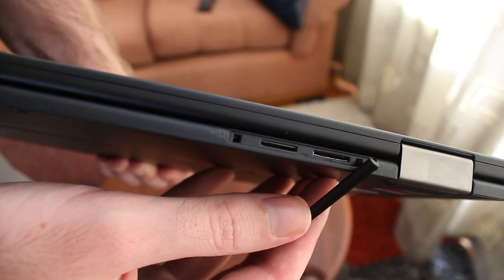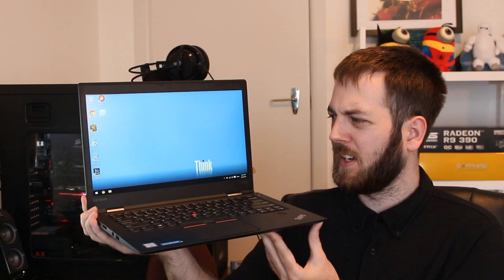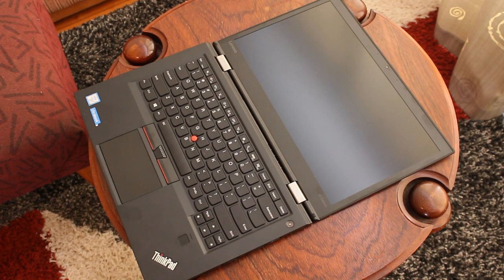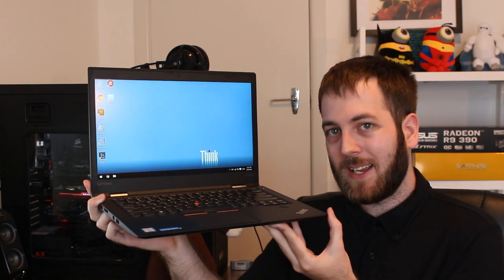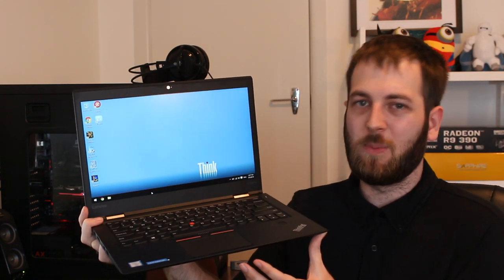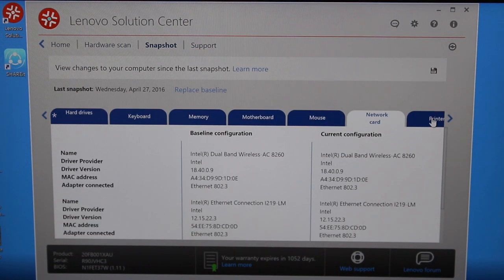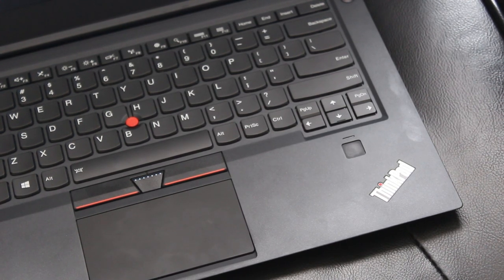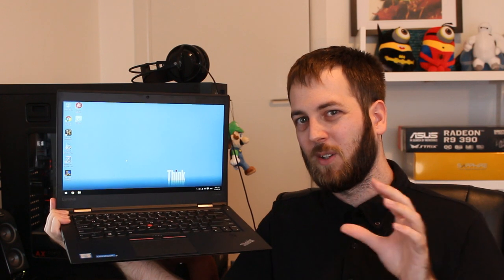Lenovo ThinkPad X1 Carbon Full Review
Lets check out this i5-6300U, 1440p Ultrabook and see how good it is!
What Laptop Review should I do next? Let me know!